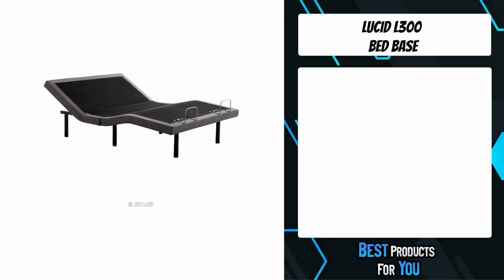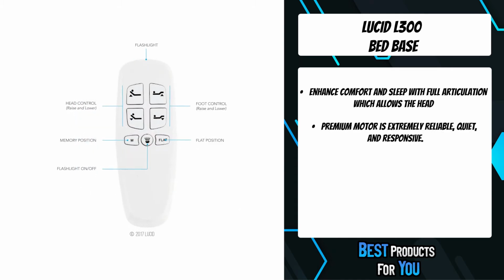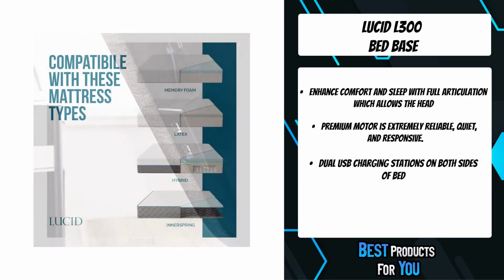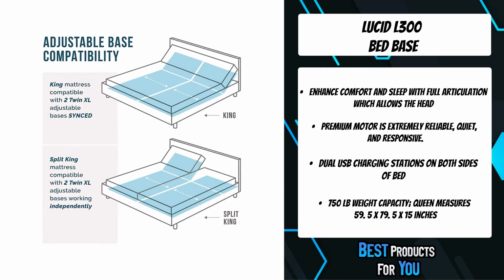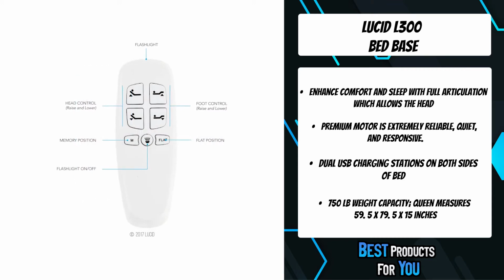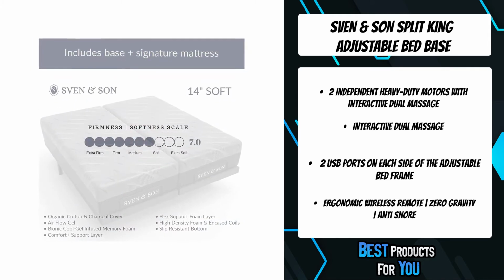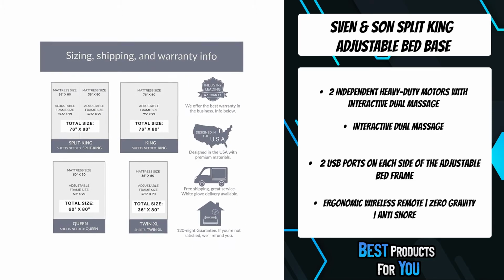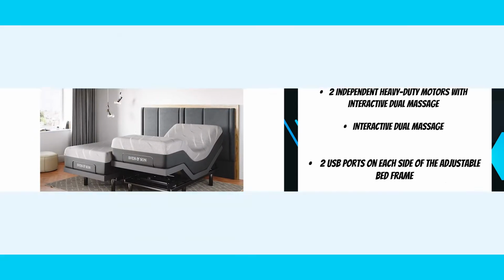TOP 5: Best Adjustable Bed Frames 2022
5. iDealBed 4i Custom Adjustable Bed Base (Amazon)
4. LUCID L300 Bed Base 5 Minute Assembly Adjustable, Queen
(Amazon)
3. Sven & Son Split King Adjustable Bed Base (Amazon)
2. Classic Brands Adjustable Comfort Upholstered Adjustable Bed
(Amazon)
1. leggett platt S-Cape Split King 2.0 (Amazon)

Are you looking for the best adjustable bed frame? In this video we will show you adjustable bedframes, including: iDealBed 4i, LUCID L300 Bed Base 5, Sven & Son Split King, Classic Brands Adjustable, leggett & platt S-Cape Split King 2.0.